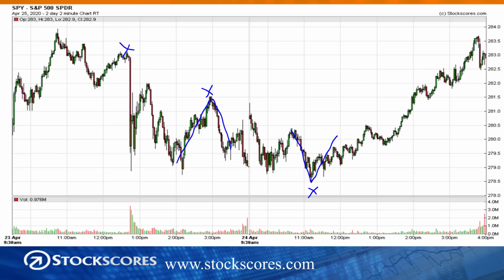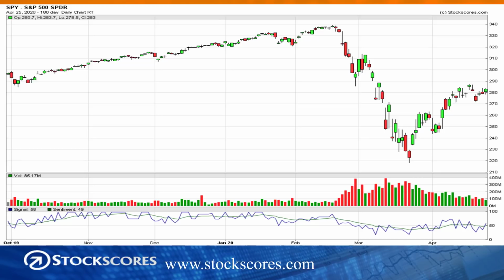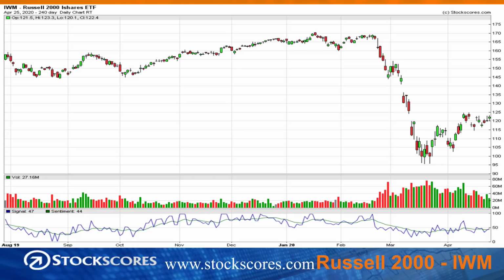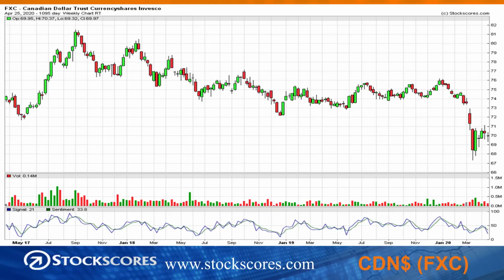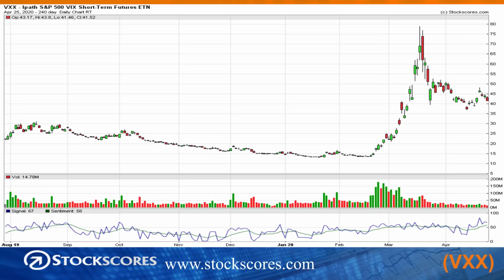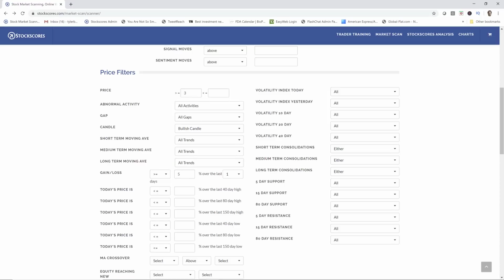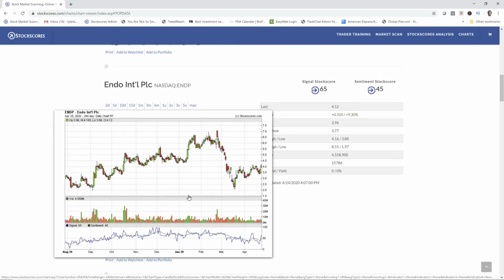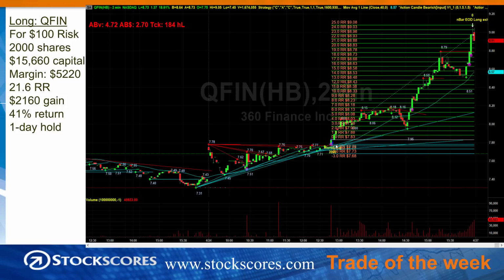The Stock Market Today - Market Minutes for April 27 2020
The stock market has crashed and that has brought a lot of price volatility making it important to understand how to read the market and its gyrations up and down. This week, I show some simple ways to predict what the market will do next. I provide my weekly market analysis, do a Market Scan in search of trading opportunities and look at the day trade of the week on QFIN.